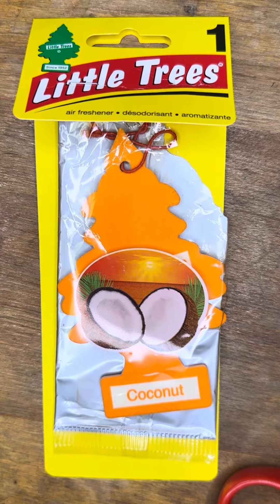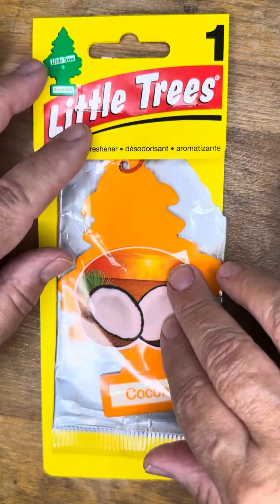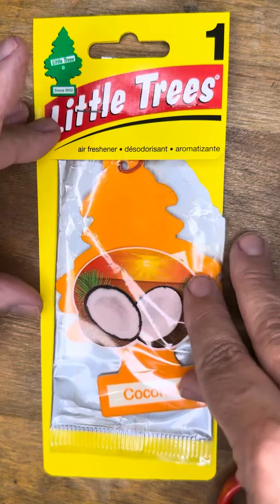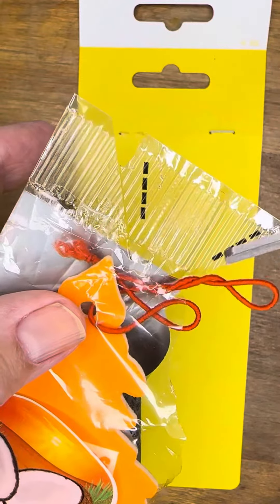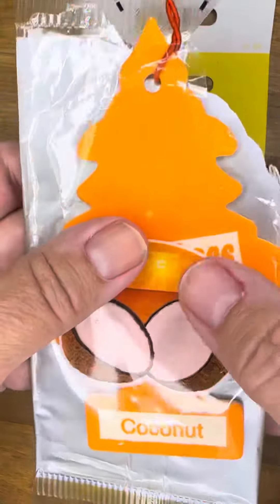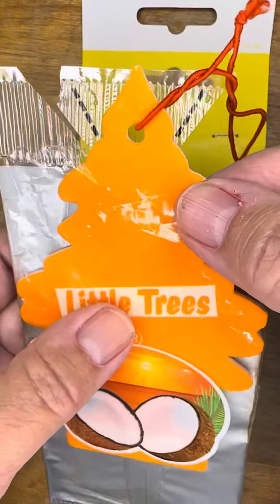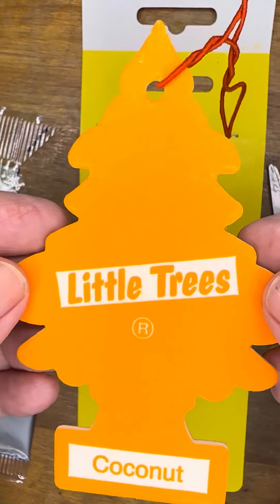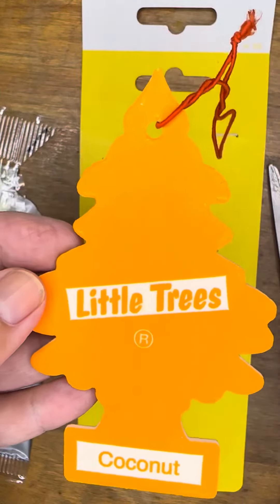Honest review of little trees, coconut air freshener